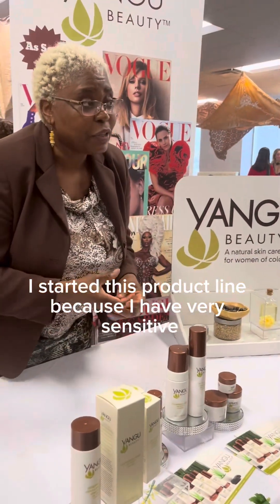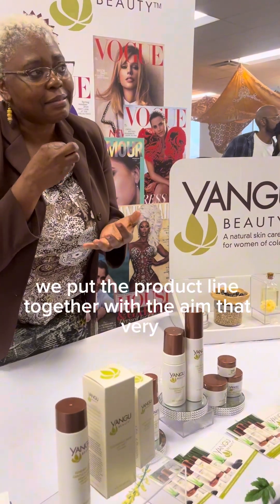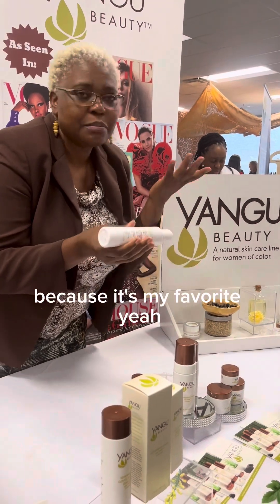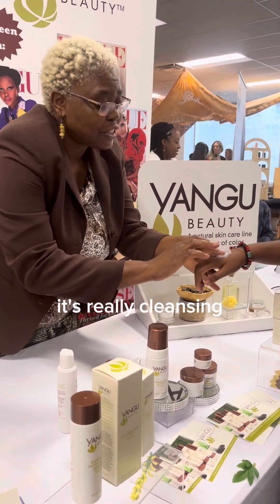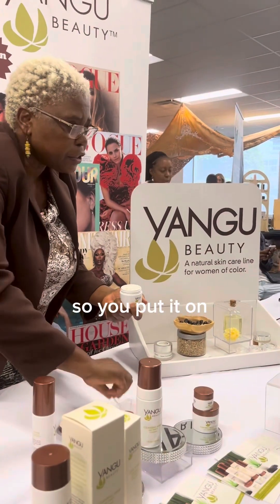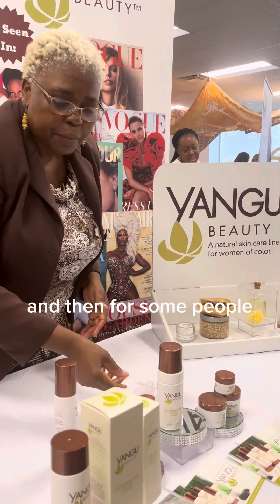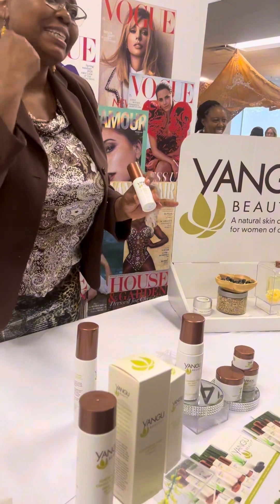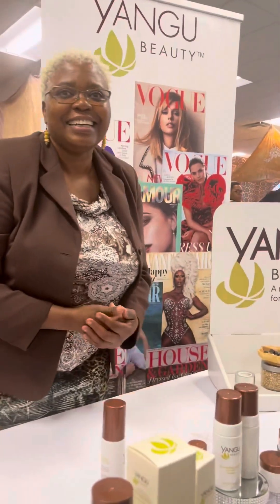The Story of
How I created Yangu Beauty. Sensitive skin , dry skin, oily skin and hyperpigmentation are some of the skin conditions that products like Yangu Beauty’s Even Tone Serum and Moisturizing Day Cream help with.